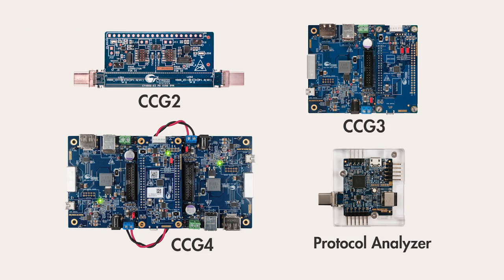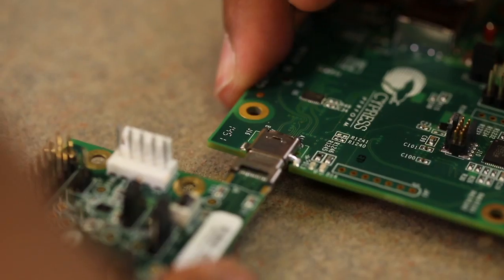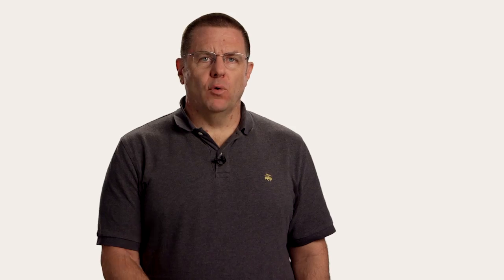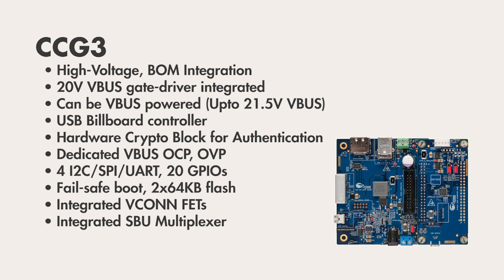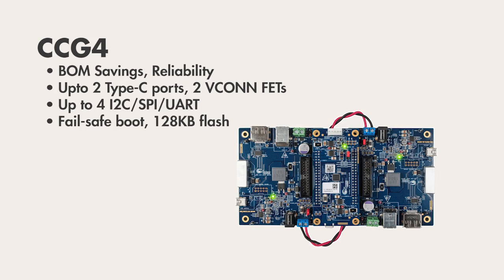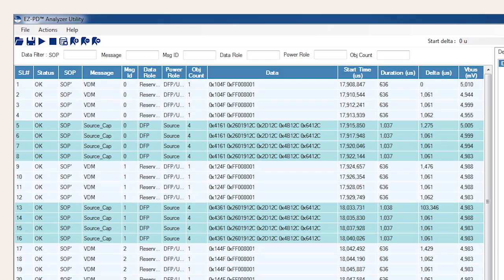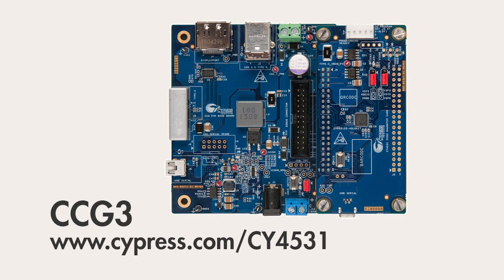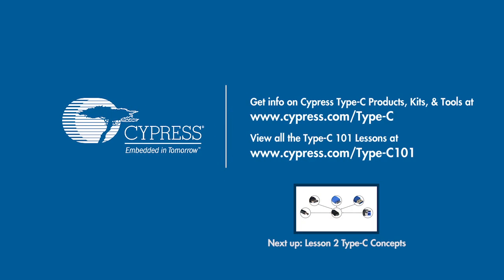Type-C 101: Lesson 1 Intro to Type-C Kits and Tools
This lesson introduces the class and briefly covers Cypress Type-C and USB-PD kits and devices. The kits include the CY4202 (CCG2), CY4531 (CCG3), Cy4541 (CCG4) and the CY4500 EZ-PD Protocol Analyzer.